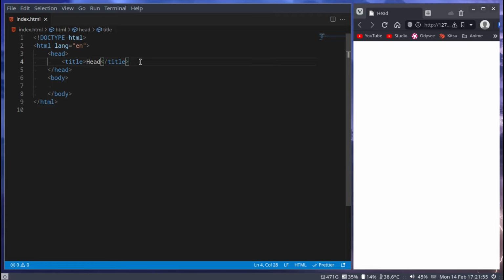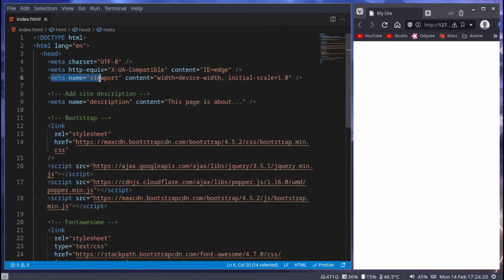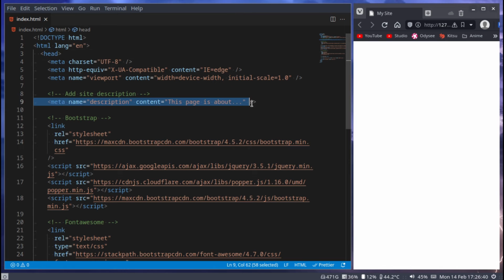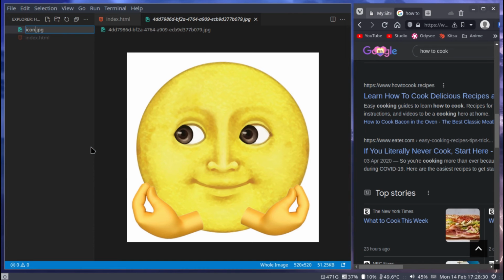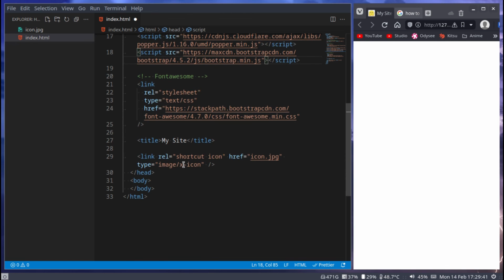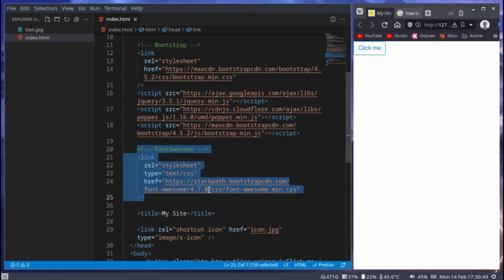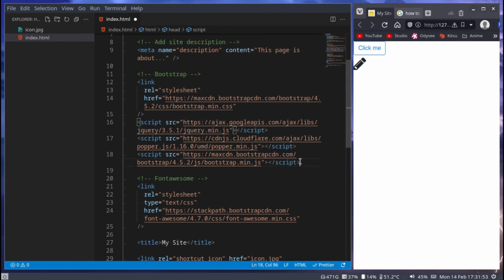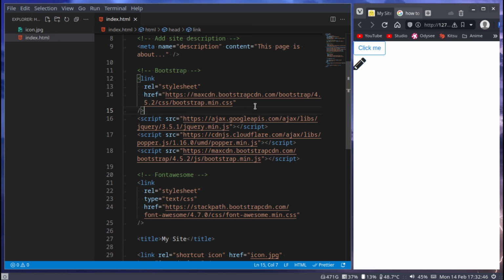The Head Tag - HTML Tutorial (Part 20)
The head tag is a very important tag in HTML, it holds the meta data of the website and loads in files, styles and scripts before the rest of the website is rendered!